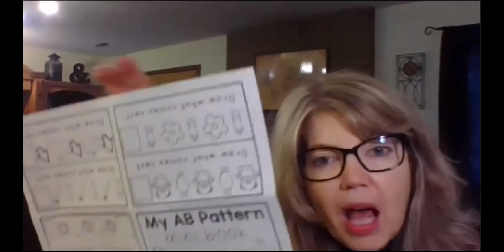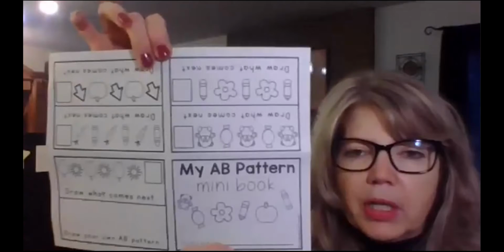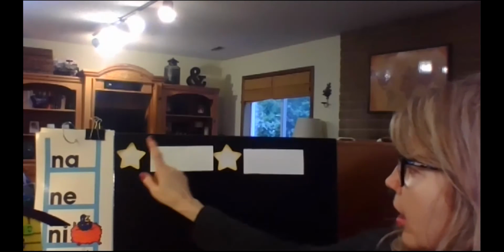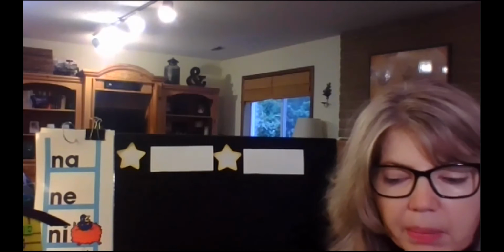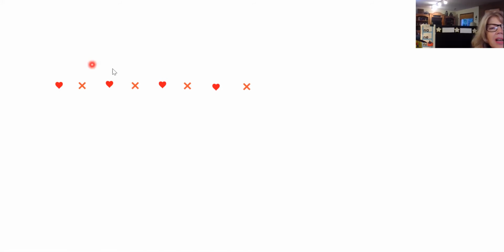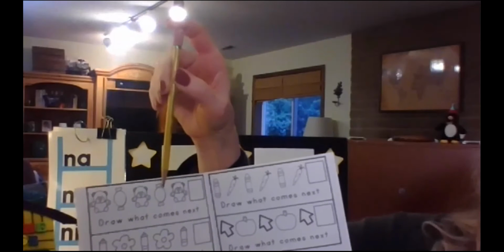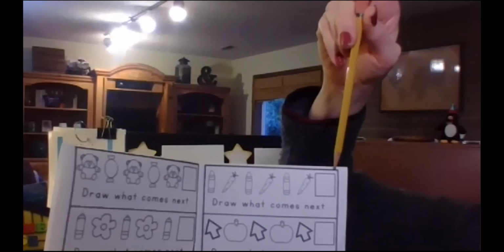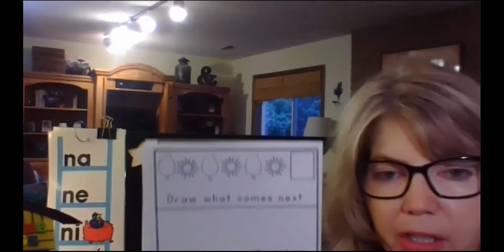Miss Kelly's Math Lesson for AB Patterns and Making an "AB Mini Pattern" Book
Discussing Patterns, Making Patterns, Identifying Patterns, and Extending Patterns.  Making our "AB Mini Pattern" Book